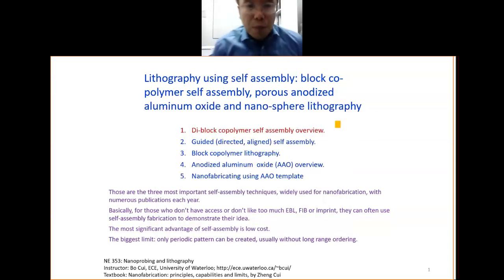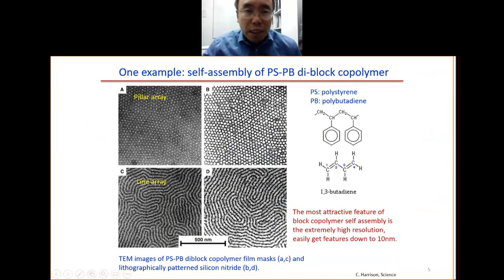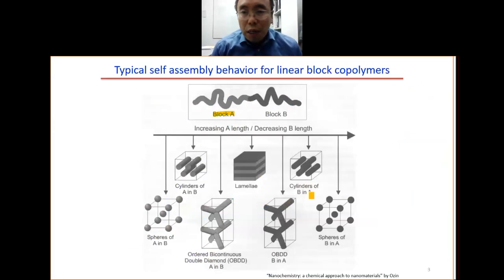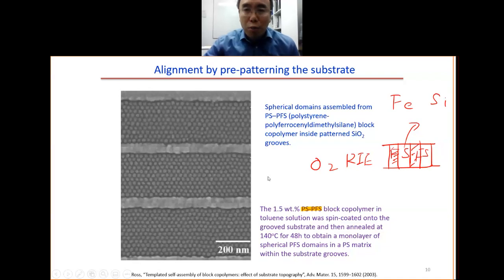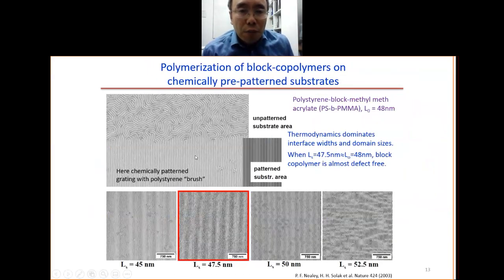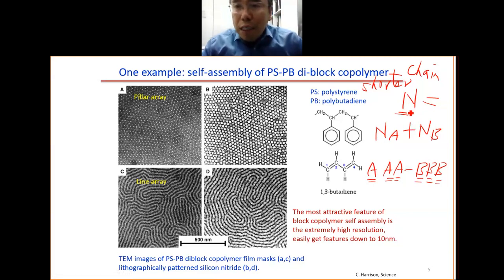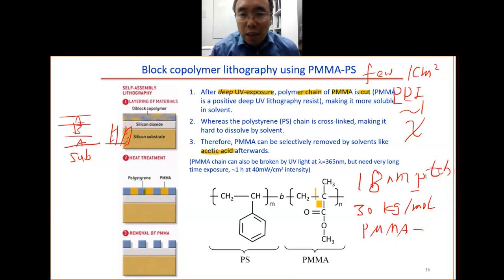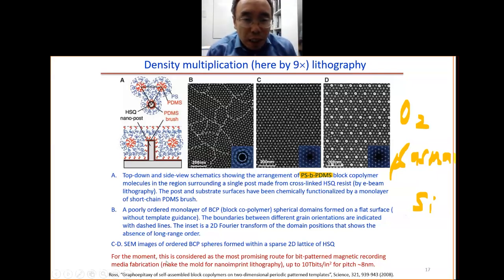16 Self assembly 1 slide 1 17